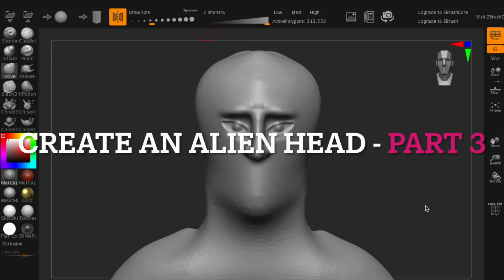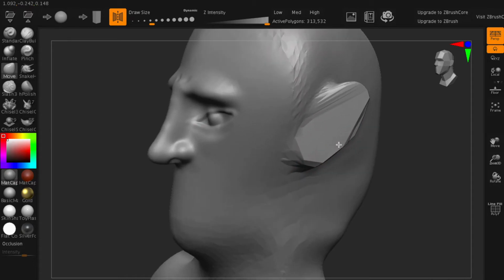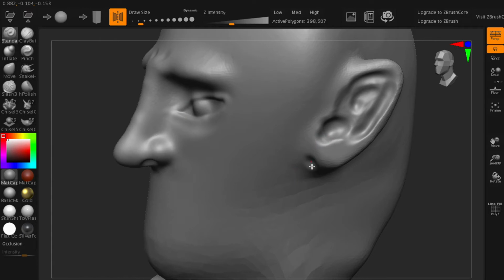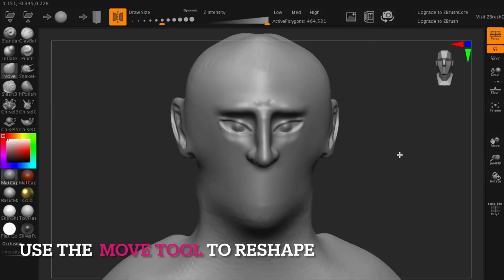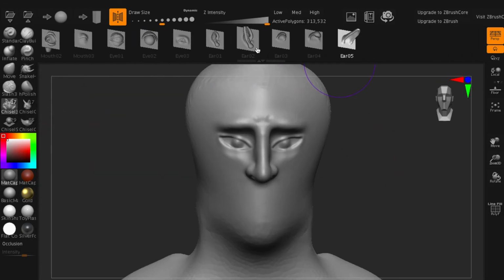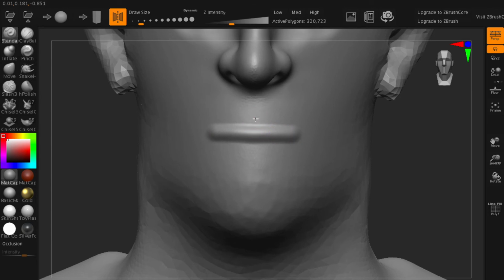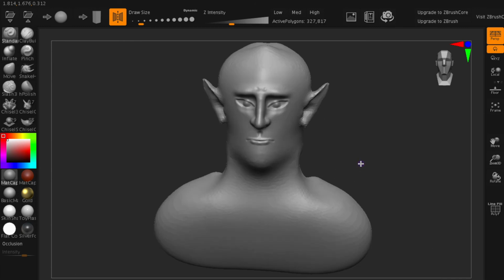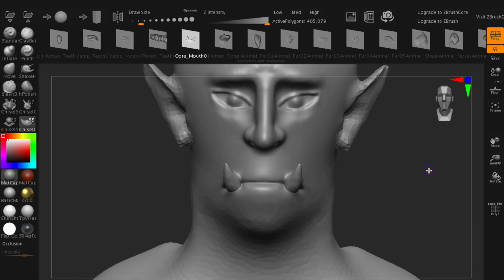Alien head part 3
Part 3 of 4 - Tutorial for students on creating an alien head model using ZBrushCoreMini. Part of our Year 6 'Manipulating Images' unit of work, available